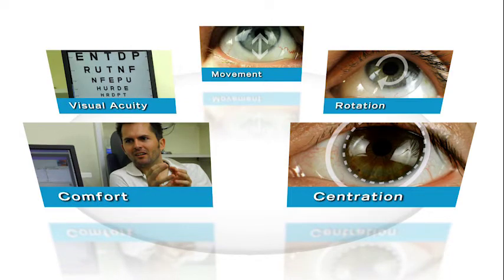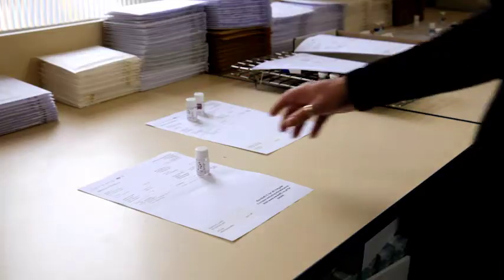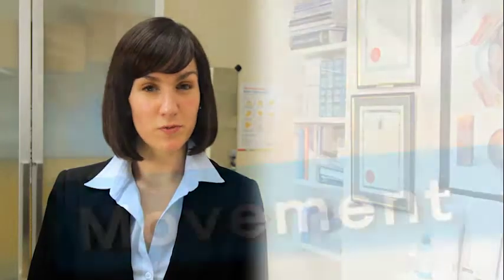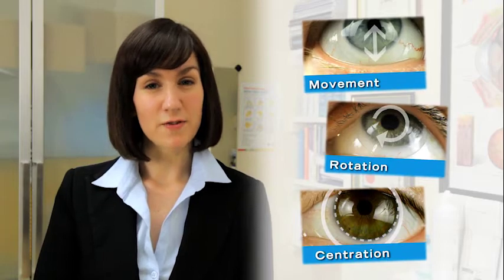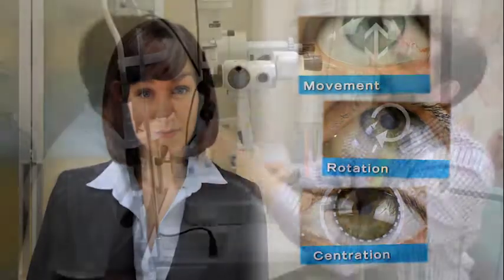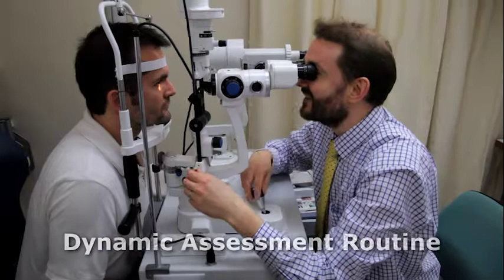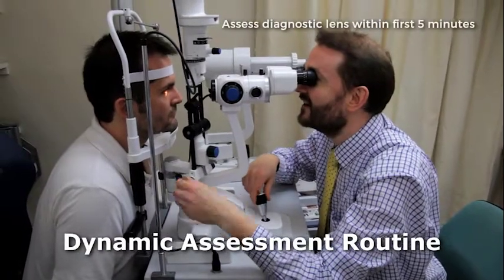Dynamic Assessment Routine - Core Fitting